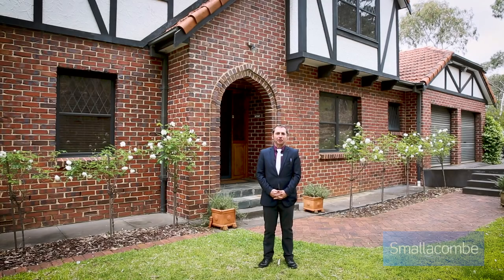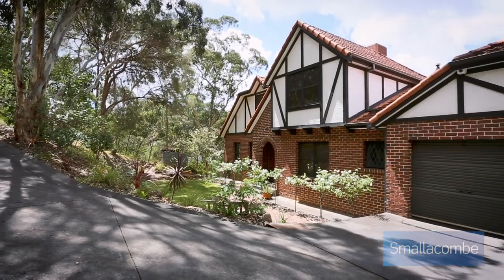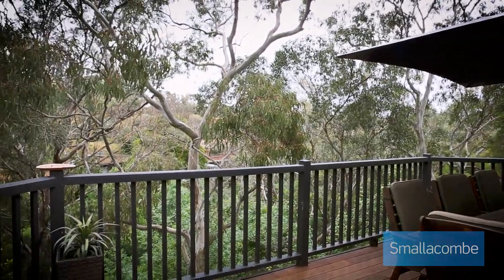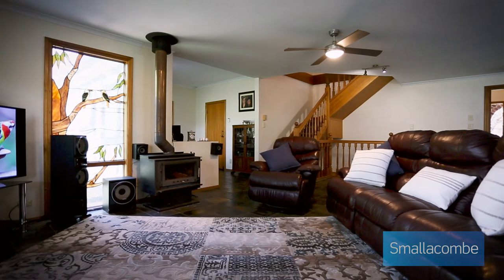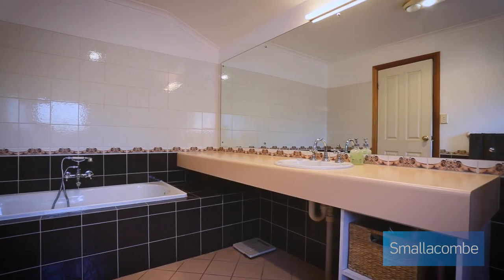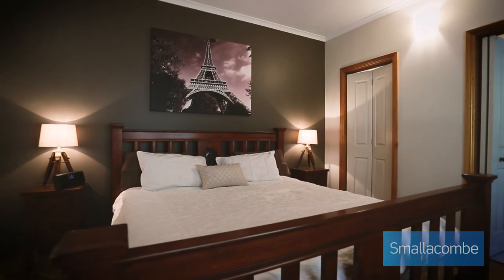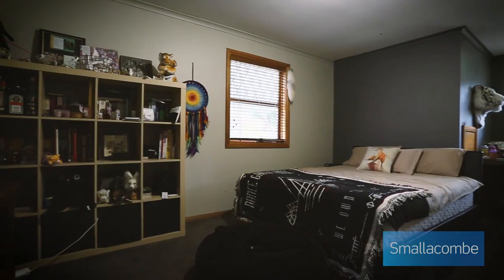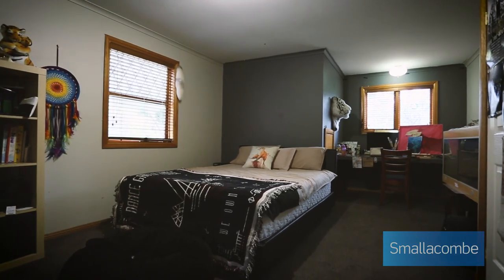7 Neate Avenue, Blackwood